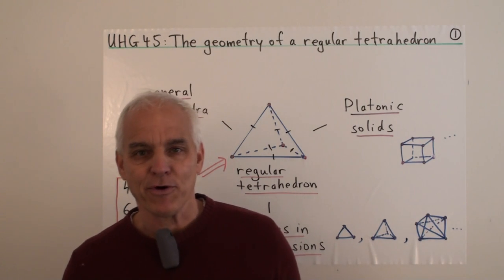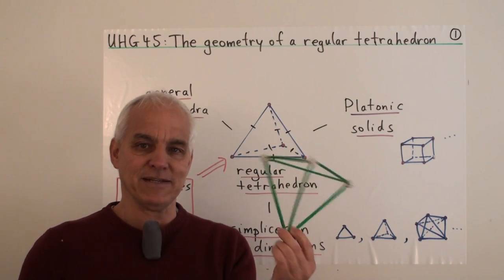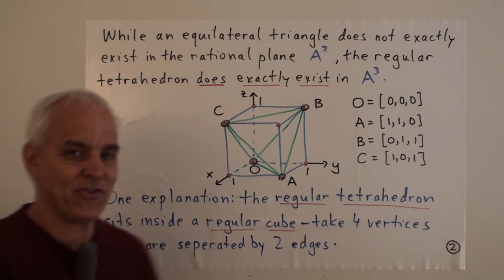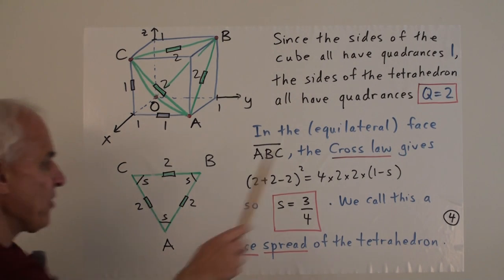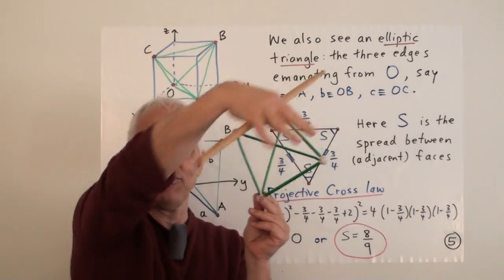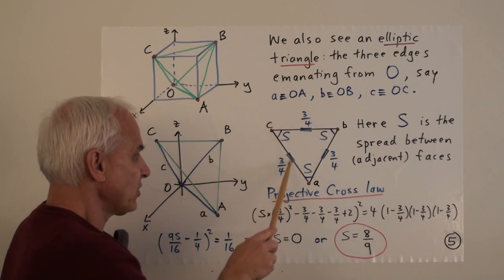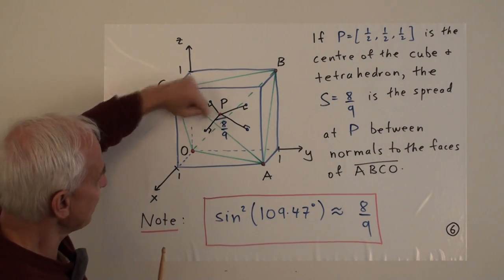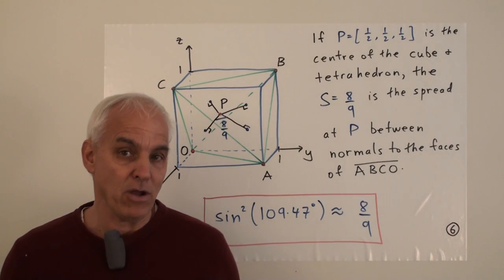The geometry of the regular tetrahedron | Universal Hyperbolic Geometry 45 | NJ Wildberger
We look at the geometry of the regular tetrahedron, from the point of view of rational trigonometry. In particular we re-evaluate an important angle for chemists formed by the bonds in a methane molecule, and obtain an interesting rational spread instead.

Video Content:
00:00 Introduction to regular polytopes
2:44 Distinction between equilateral triangle in the plane
5:14 The regular tetrahedron occurs in different areas
6:36 Cube with tetrahedron inside
9:38 Projective trigonometry at a vertex of the tetrahedron